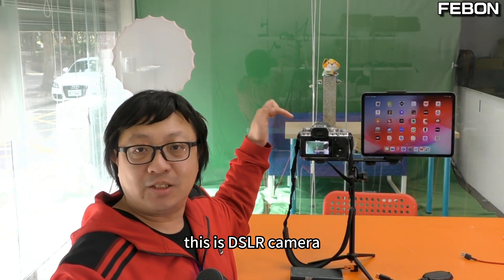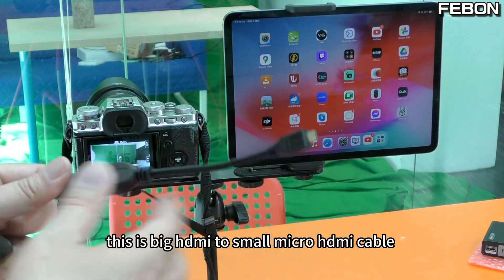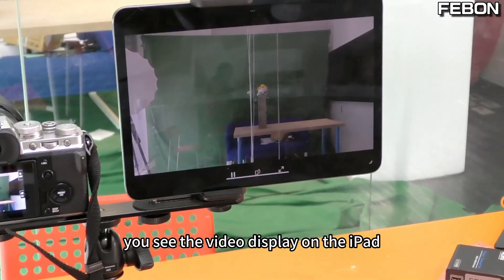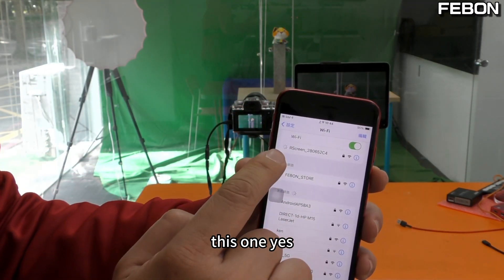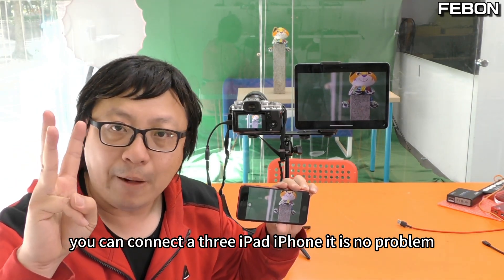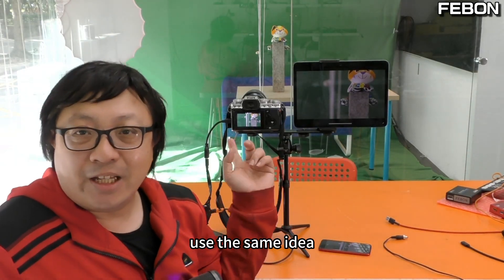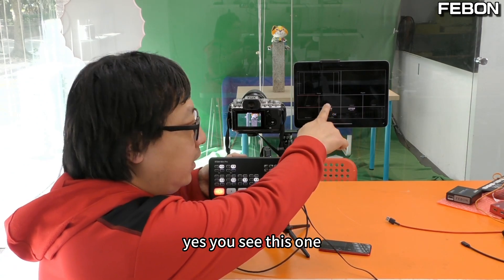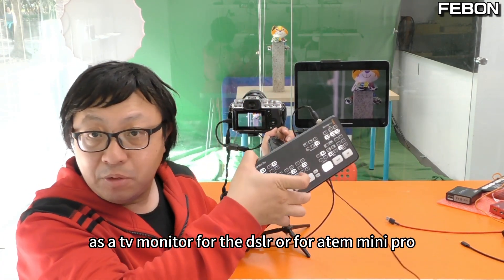iPad as wireless monitor for DSLR & atem mini pro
at the same time, iPad iPhone as wireless monitor for DSLR & atem mini pro